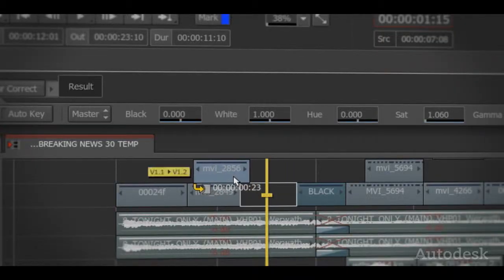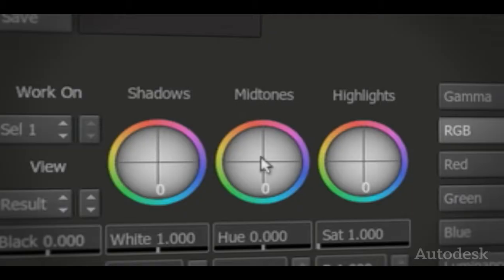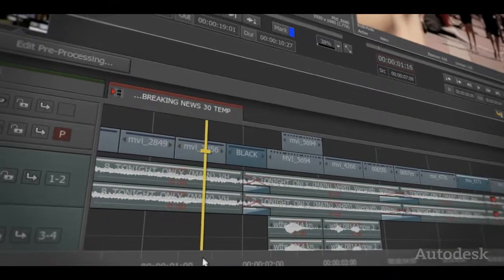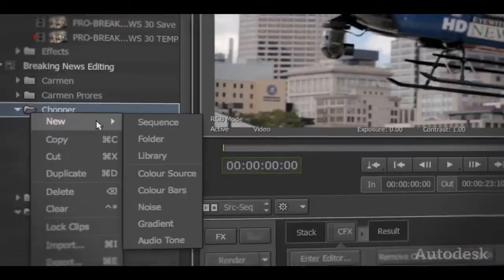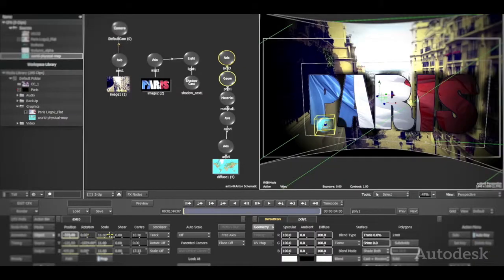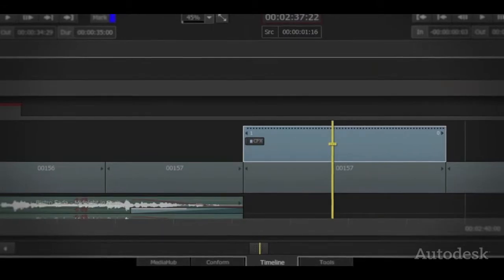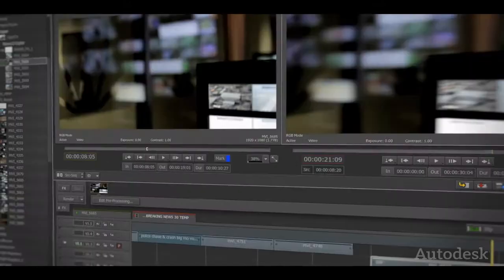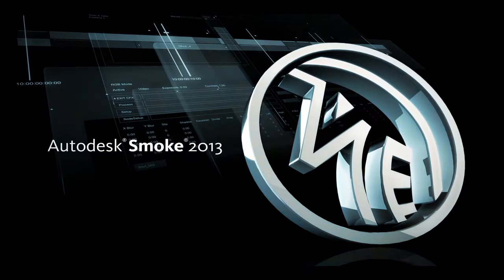smoke 2013 video features editing and effects 1280x720 en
Professional Video Editing Software for Mac

Autodesk® Smoke® 2013 Mac video editing software combines the non-linear creative workflow of a video editor with 3D visual effects and post-production tools in a single application. Manage entire projects from first cut to final delivery with the powerful and connected set of video editing and effects tools in Smoke.

The Video Editing Tools You Know, the Effects You Crave
•Familiar track-based video editing environment combined with essential tools for colour correction, motion graphics and visual effects
•New timeline workflow designed for video editors
•Conform timelines from Apple® Final Cut Pro® and Avid® Media Composer® video editing software

ConnectFX: Node-Based Compositing Without Leaving Your Timeline
•Move quickly from your timeline to a full node-based compositing workflow. Tell your story and work fast with essential video editing and effects tools where you need them.
•Experiment and make changes to complex effects with ease. Results are fed back into your edit automatically.
•Eliminate the need for plug-ins, work-arounds or managing metadata from multiple applications.

Powerful 3D Visual Effects
•Go beyond 2D layer-based compositing with the Action compositing environment.
•Use true 3D visual effects tools for 3D text, titles, animated motion graphics, 3D logos and total control over lighting.
•Create stereoscopic 3D (S3D) effects with tools for conforming, editing and compositing.